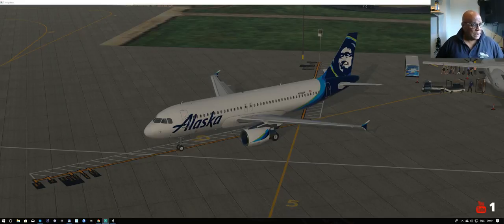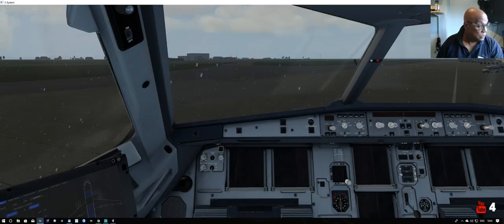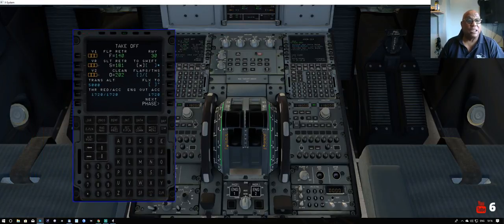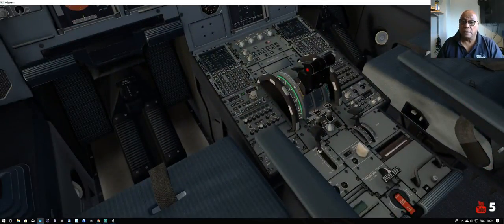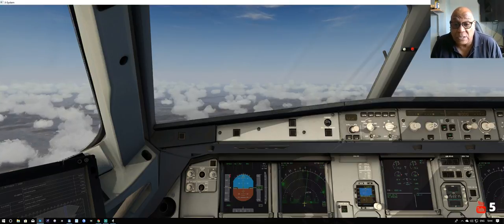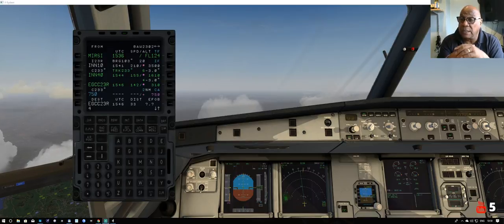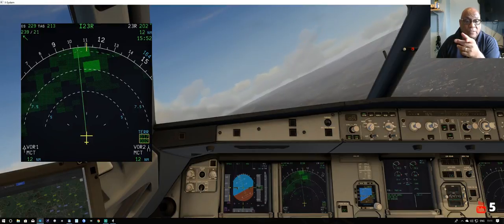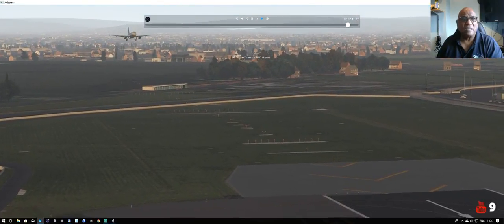Xplane Dedicated Live Stream Flight factor a320